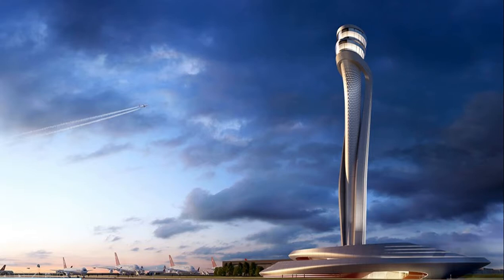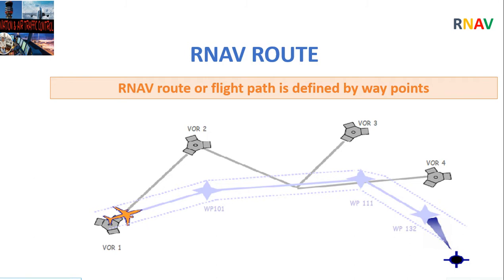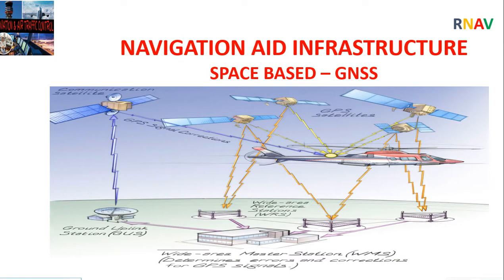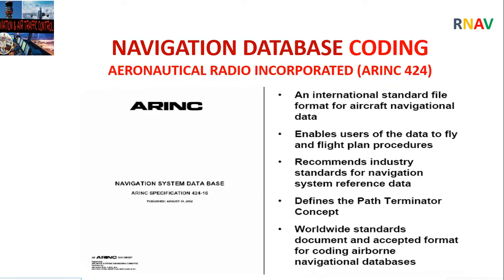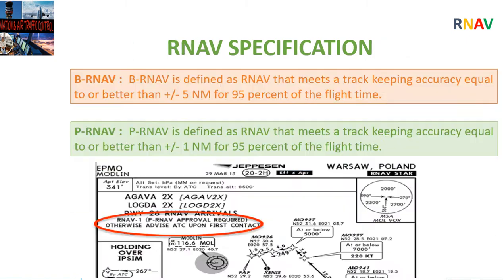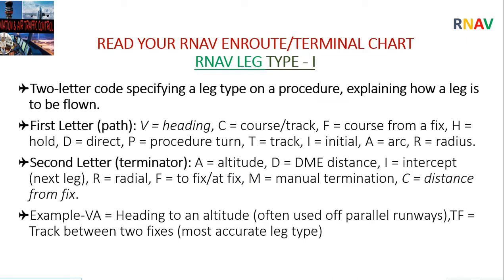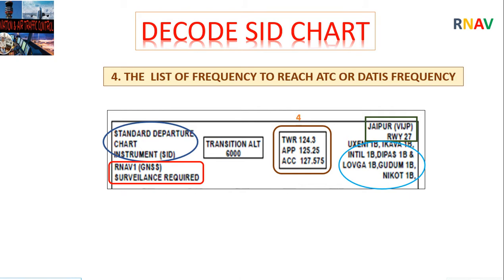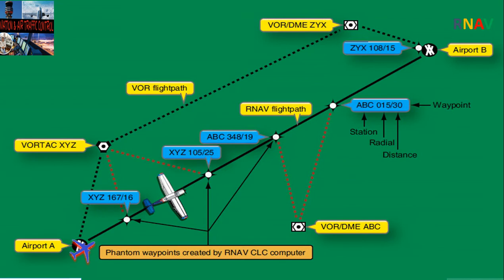AREA NAVIGATION [RNAV]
Introduction to Area Navigation System.

Conventional Navigation system - Ground based navigation.

RNAV routes.

waypoints- Flyby and Flyover.

RNAV SYSTEM.
FMS- Flight Management System.

Navigation Database.
Navigation Database coding - ARNIC24.

Types RNAV  system- 2D,3D & 4D.

Navigation Specifications.

RNAV types- Basic, Precession.

RNAV 1, RNAV 2, RNAV 5, RNAV 10.

How to read enroute and terminal charts.
How to decode SID ( standard Instrument departure) chart.
hope you will like my efforts 🙏